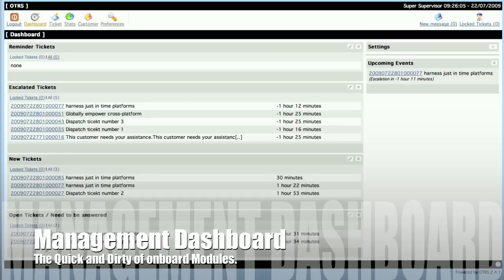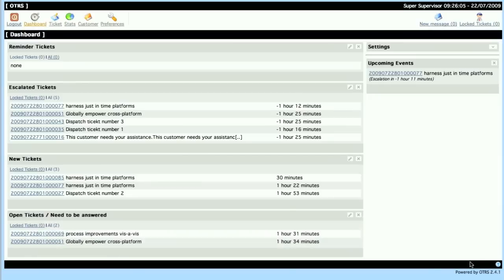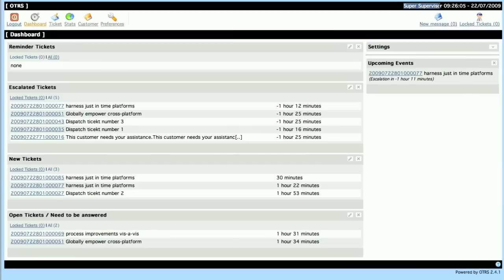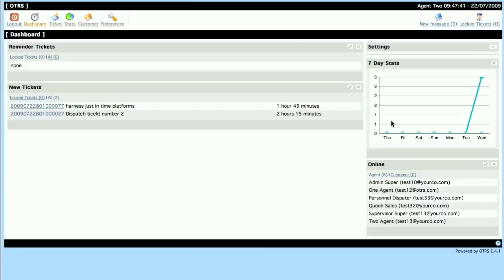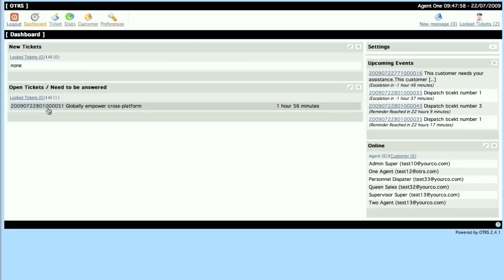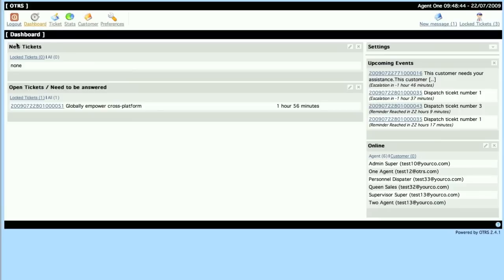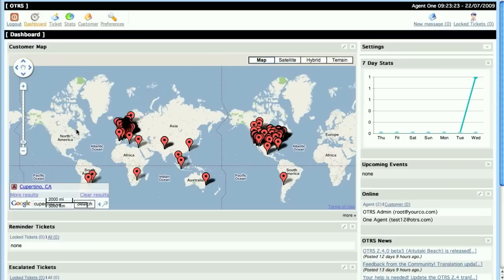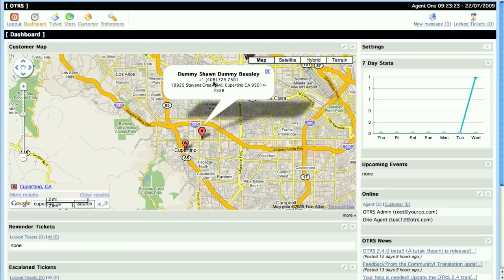OTRS The Dashboard in a Nutshell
One of the most powerful features in the 2.4 release of OTRS. Learn what it is, what it does, and a little about the basic modules.